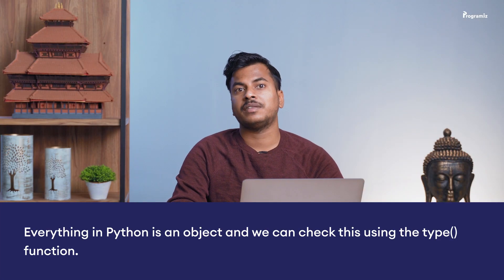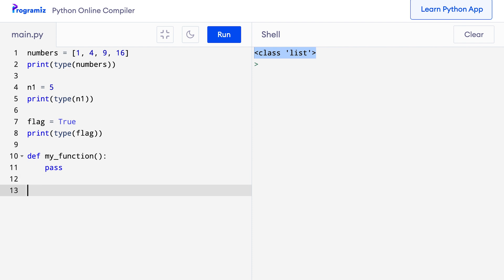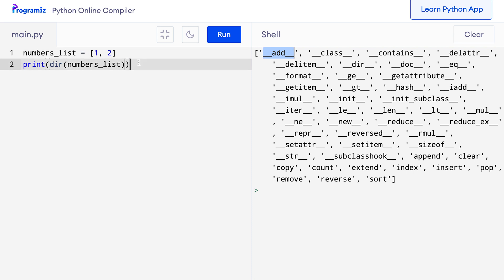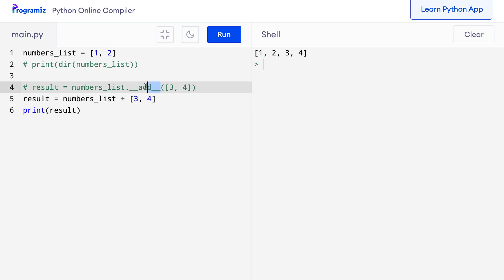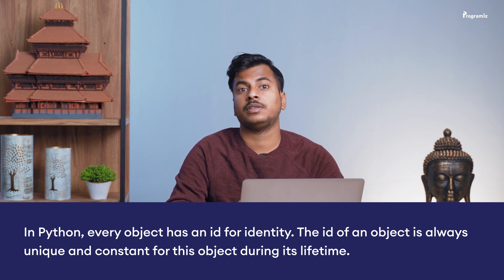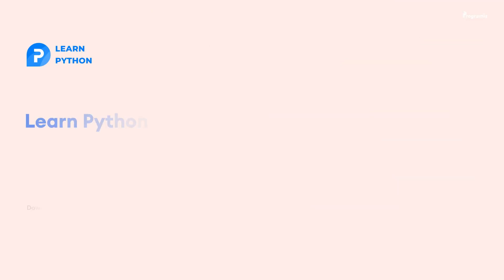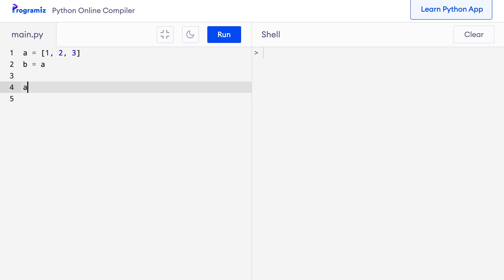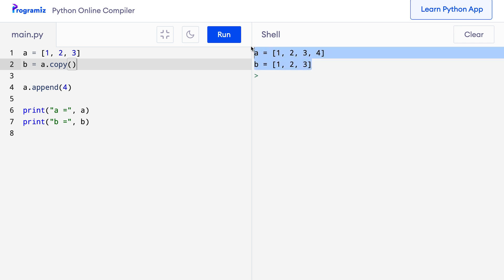In Python, Everything is an Object (even Variables and Functions) #21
Python is an object-oriented programming language which means that it supports user-defined classes and objects.

In this video, you will build a solid knowledge of Python objects by learning to check the type of objects, listing their attributes & methods, and understanding what actually goes under the hood. What you might not know is that every pre-existing thing available in Python is already an object, whether it is strings, numbers, functions, or even classes.

Timestamps:
0:00 Intro
0:41 The type() function
2:00 The dir() function
4:31 The id() function
6:08 How variables actually work

In Python, Everything is an Object (even Variables and Functions)